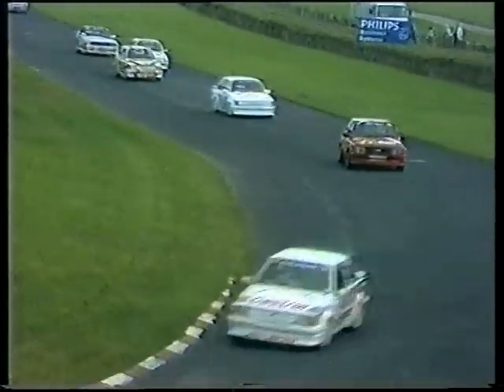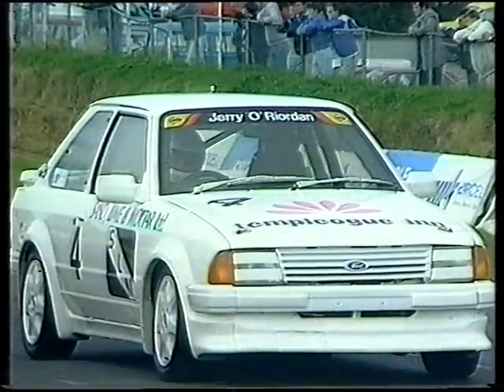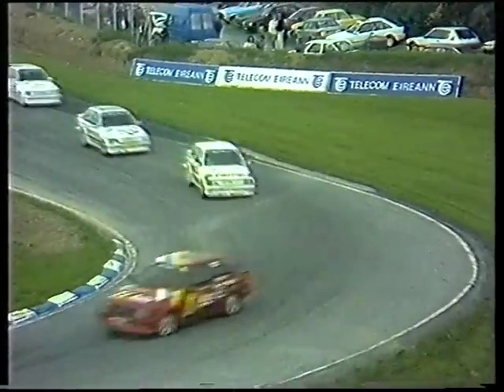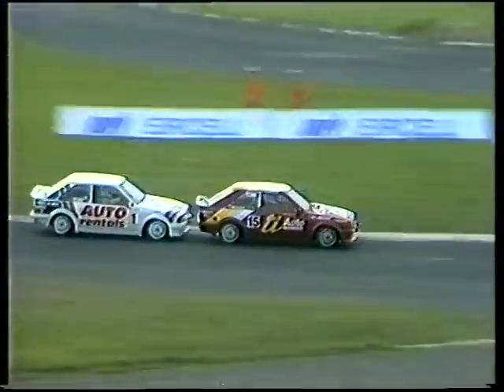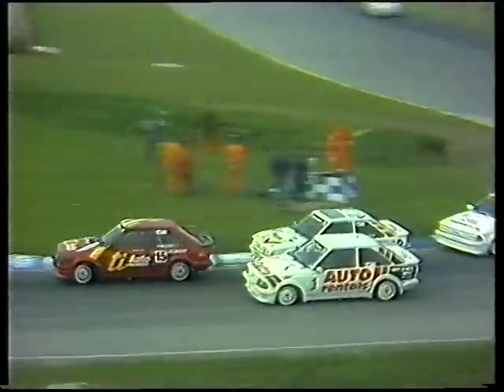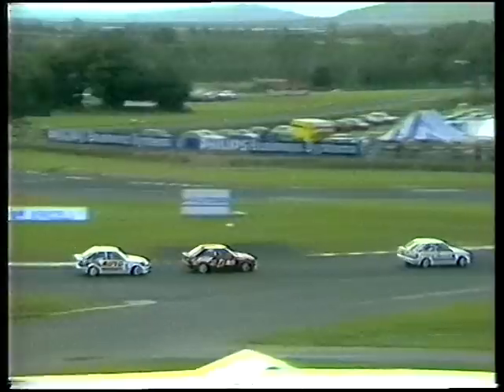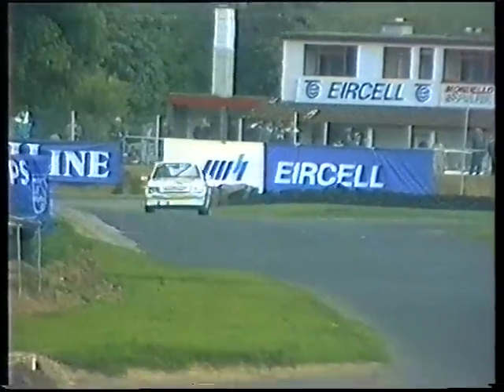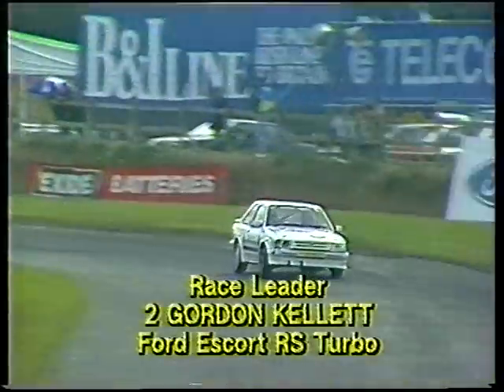1989 Leinster Trophy Group N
Some more touring car racing from Ireland.